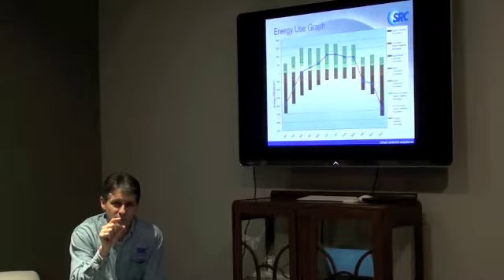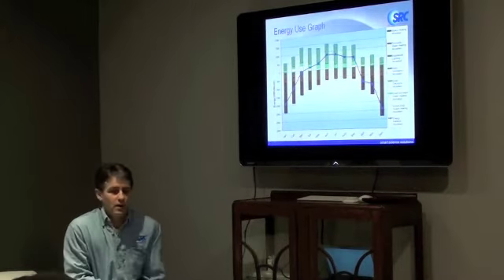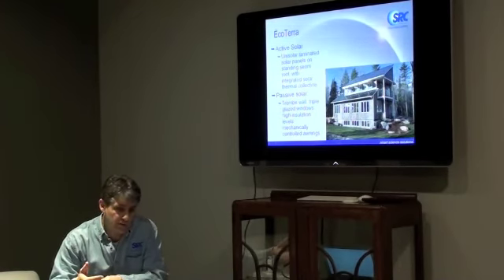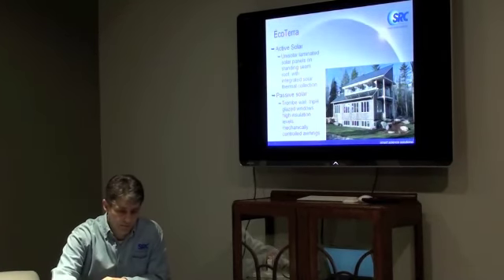Expert Series SRC Energy Monitoring Part 2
Part 2 of Kelly Winder of SRC's Expert Series talk on Home Energy Monitoring.